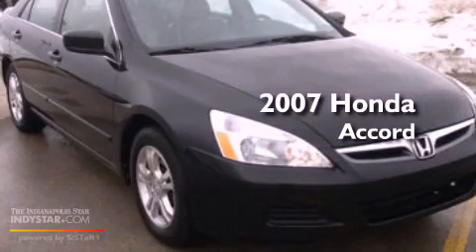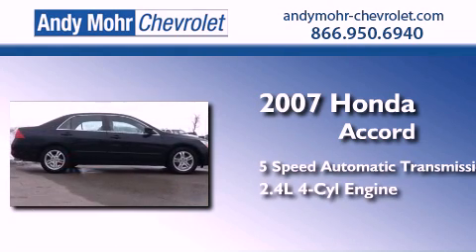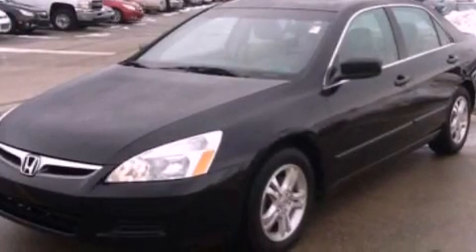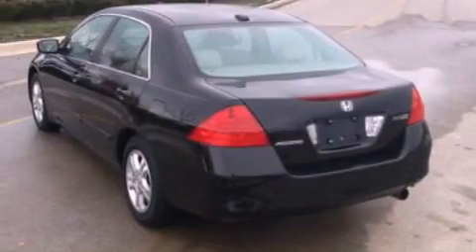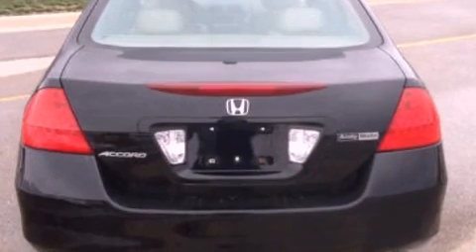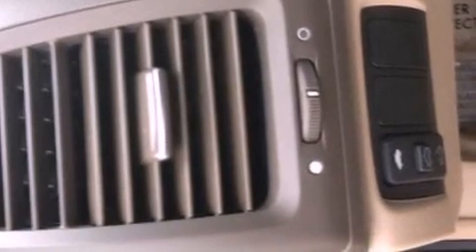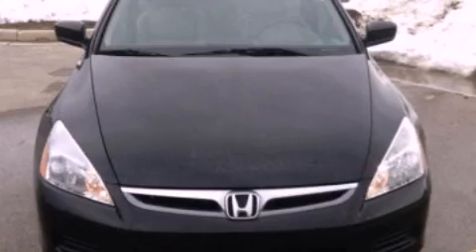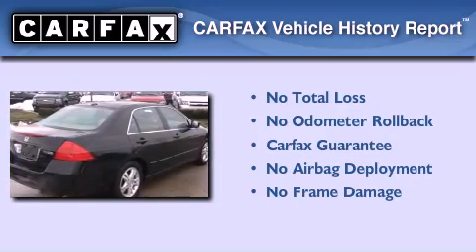2007 Honda Accord Indianapolis IN 46168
Year : 2007
 Make : Honda
 Model : Accord
 Engine : 2.4L I4 16V MPFI DOHC
 Trans . : 5-Speed Automatic
 Exterior : Nighthawk Black Pearl
 Miles : 132,190
 Interior : Ivory
 Stock : T30307A

 2712 E. Main Street